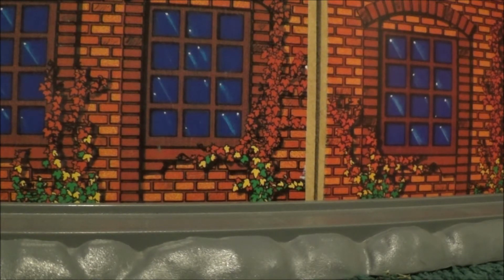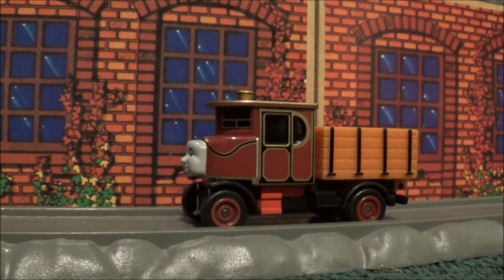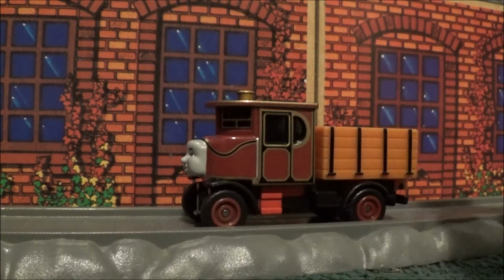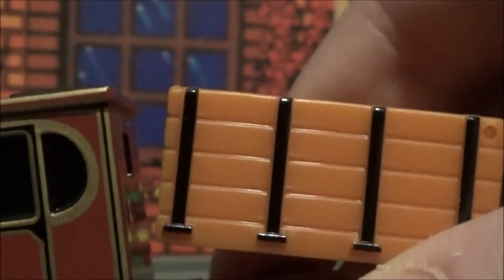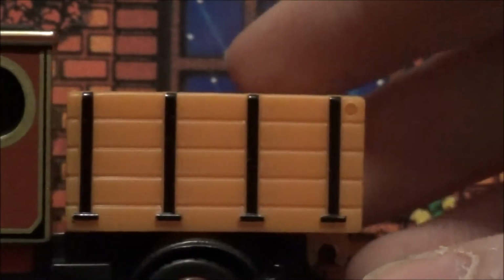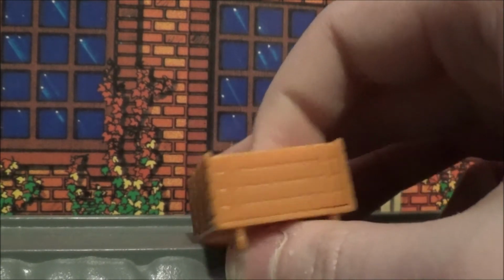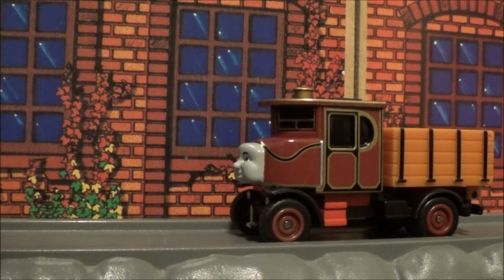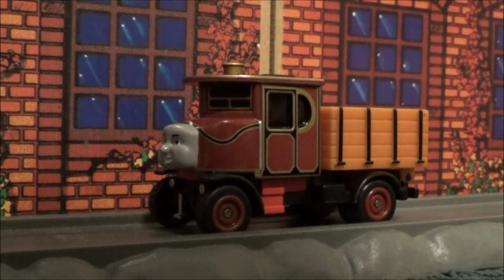ERTL Elizabeth review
So yeah we gonna be switching it up a little. But times are changing im afraid...appearently some of you guys like these types of reviews and thats great. But im moving on to doing better reviews. This shall be the final review in this style. Im sorry :(

Music by Sudrian Afro and Toby's Windmill all credit is due to them